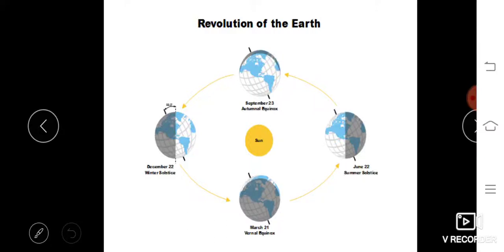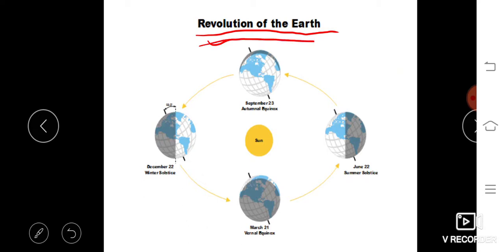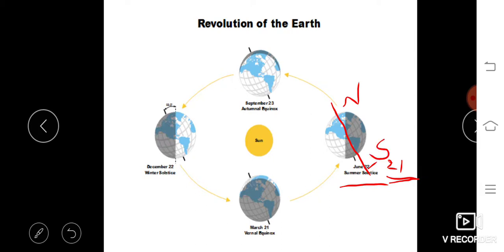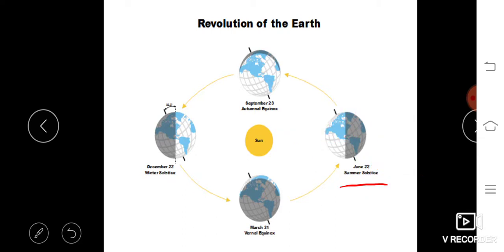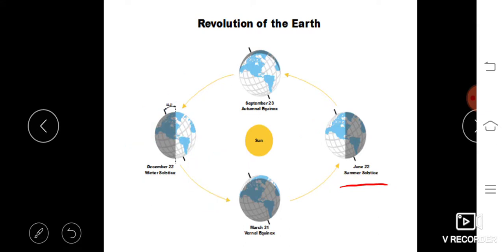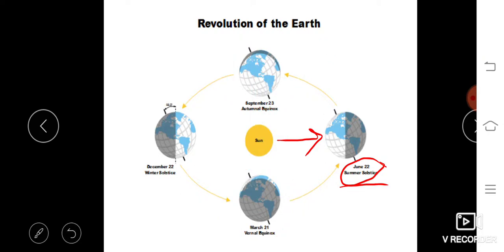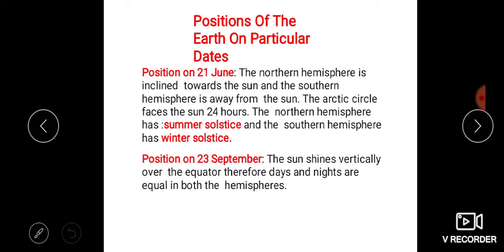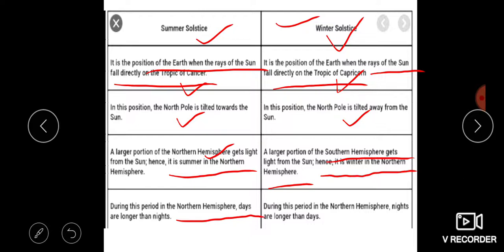Revolution of the earth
By Sony kumari
TGT
Kendriya vidyalaya Gopalpur Military Station
Summer solstice and winter solstice
Equinox